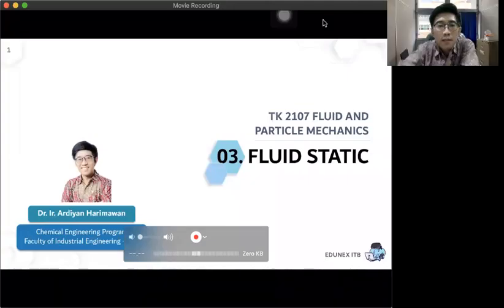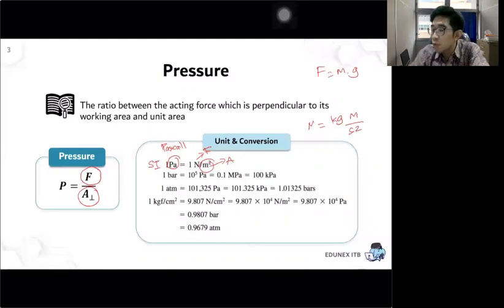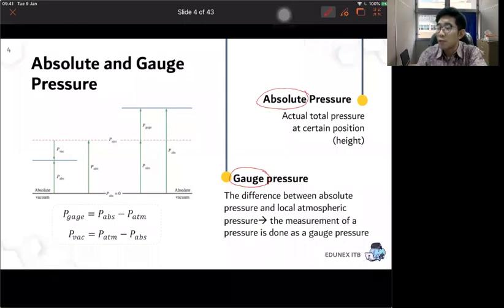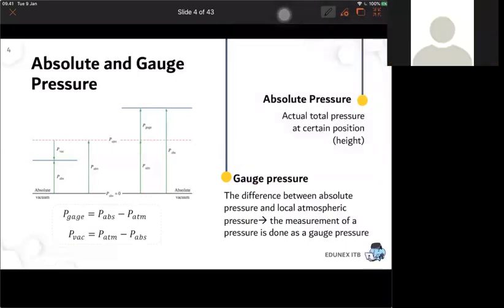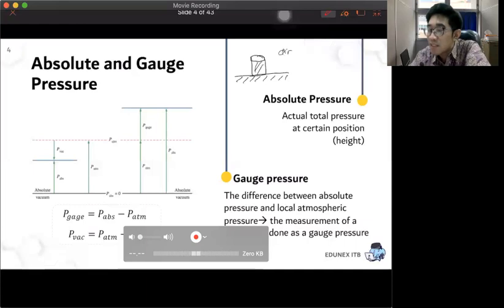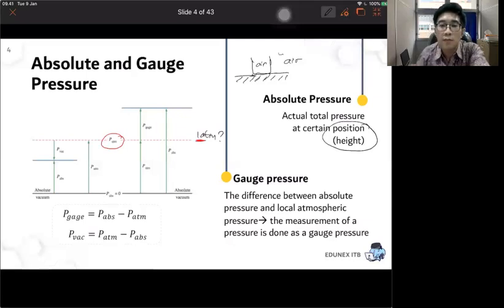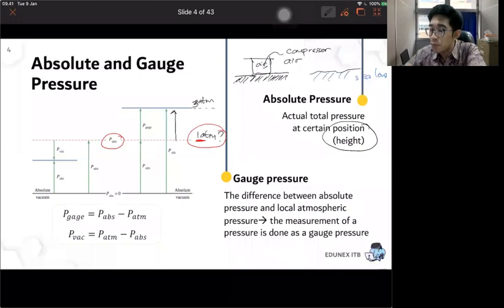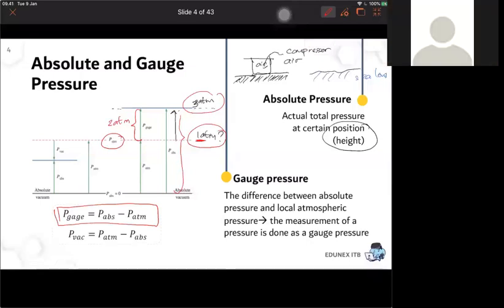TK2107 FluidMech 03_01 Fluid Statics_Absolute and Gauge Pressure